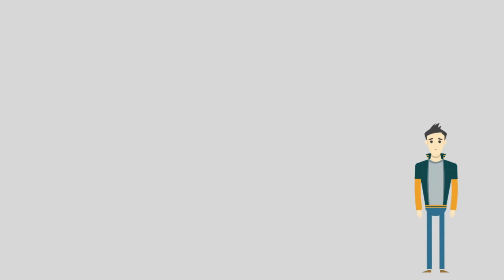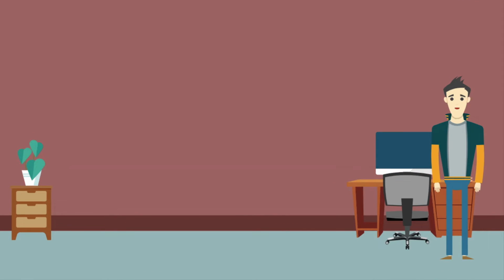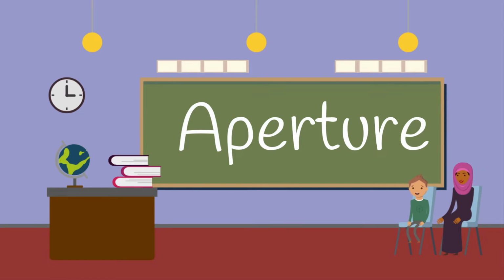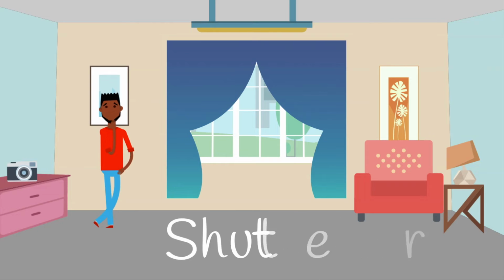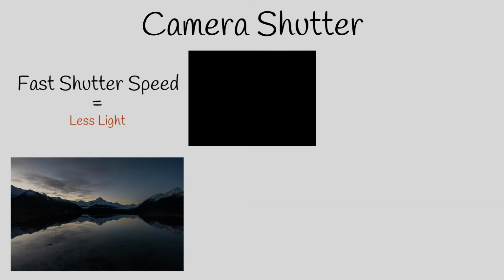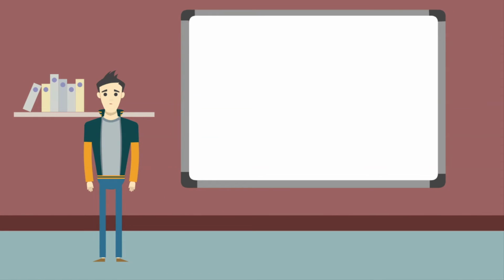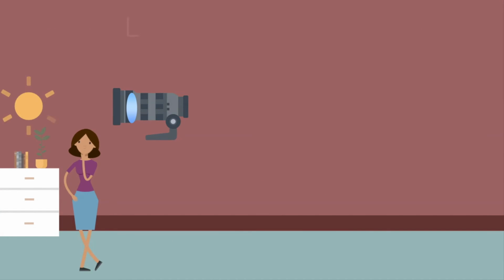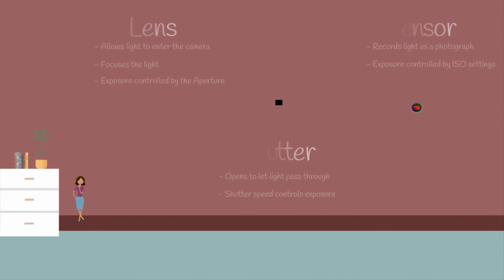Photography For Beginners - How Do Cameras Work?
Have you ever wondered how a camera works? In this tutorial, we will find out what happens inside a camera to produce the photographs that appear on the screen. Suitable for beginners of all ages just picking up photography, we will take a step-by-step look at the inner workings of almost any type of camera, from digital to film cameras.